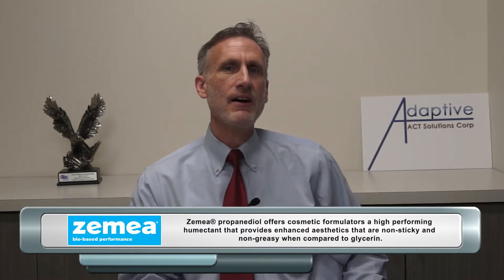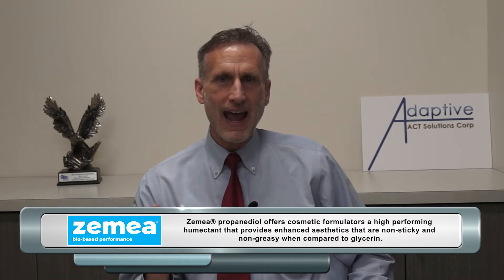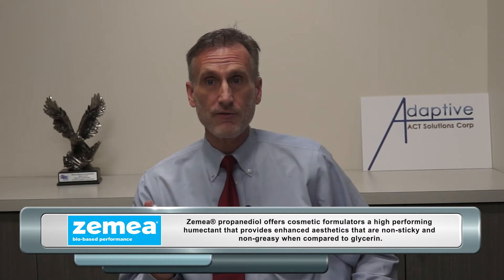A Sticky Problem Solved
Mark Chandler, president, ACT Solutions Corp., discusses the downfalls of formulating with glycerin and how Zemea® propanediol provides a variety of benefits in cosmetic formulations.